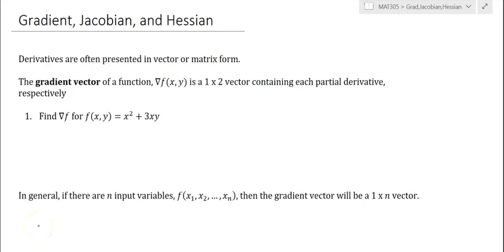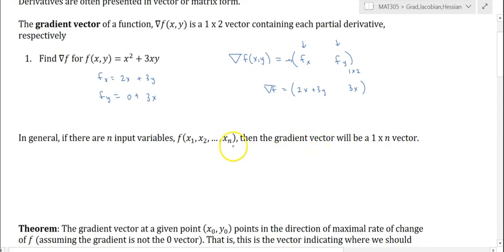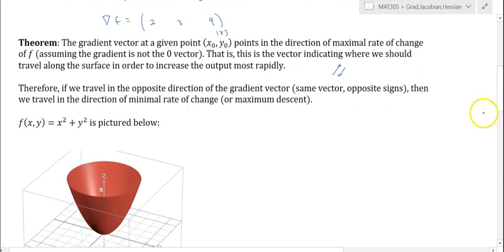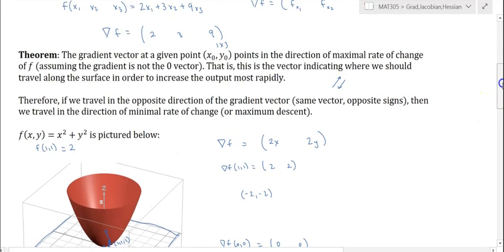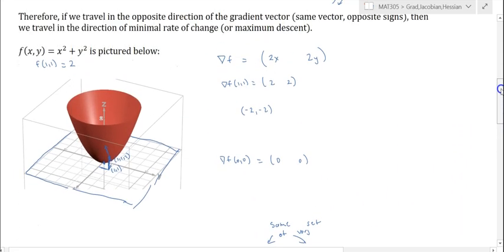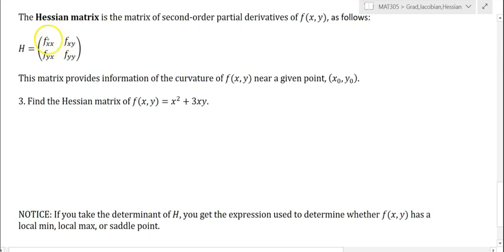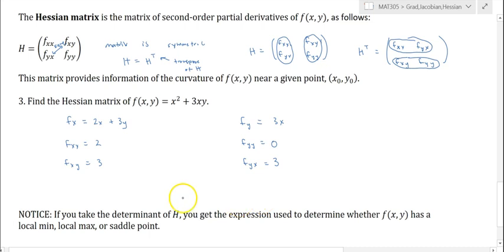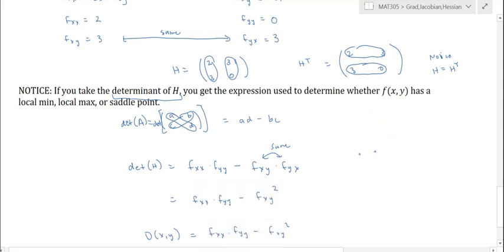Gradient, Jacobian, and Hessian